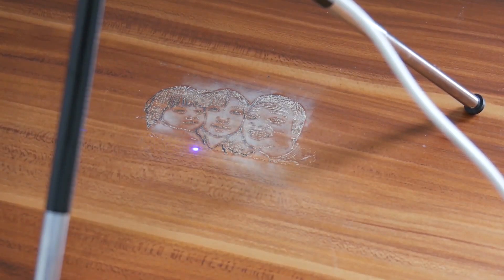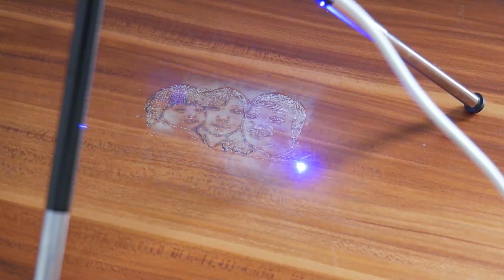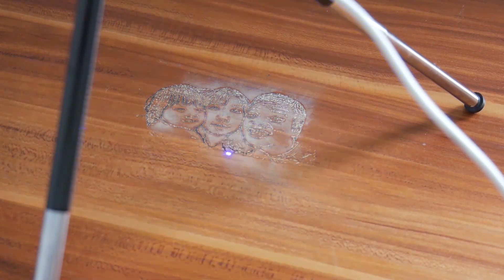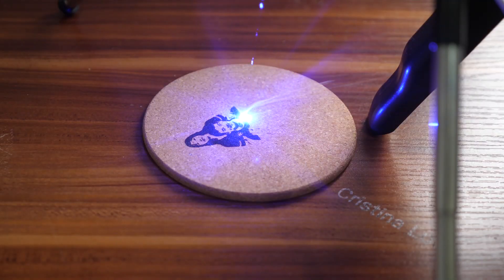Laserpecker engraving test on all kinds of materials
This time I tested on cork/coaster, felt, recycled paper, clothes, plastic, bamboo, plywood, and even a silicone case. How are the results? Let me know. You can get this LaserPecker 1 from the official LaserPecker